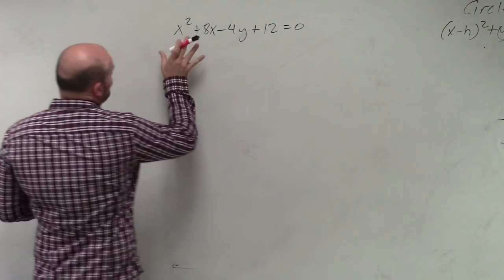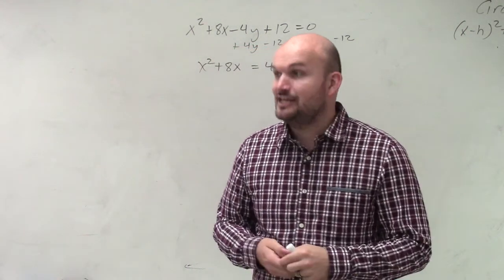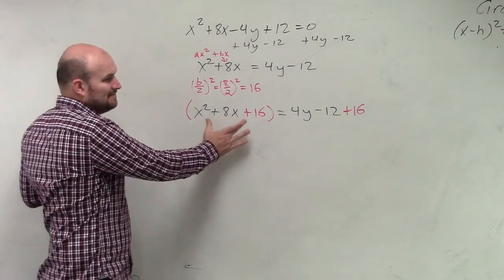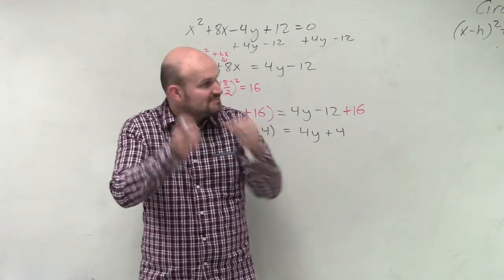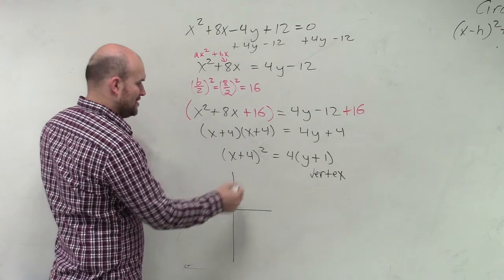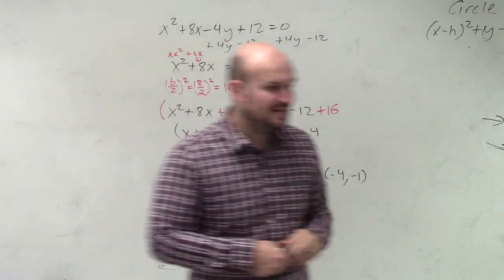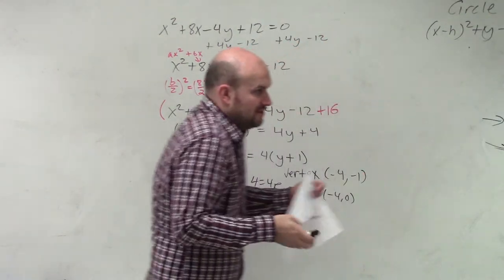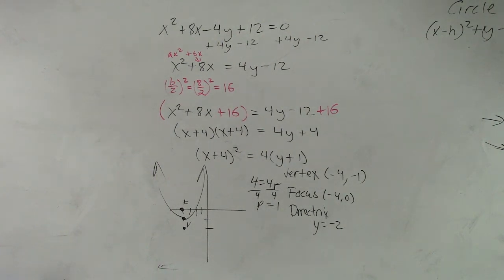Learn how to identify the focus and directrix by completing the square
Learn how to graph a parabola in when it is given in the general form.  To graph a parabola in conic sections we will need to convert the equation from general form to standard form by completing the square.  Once it is in standard form we can identify the vertex, focus and directrix of the parabola